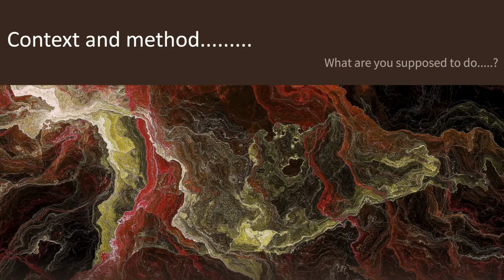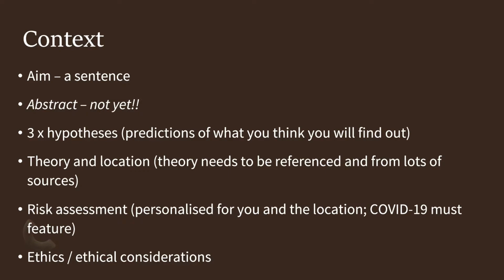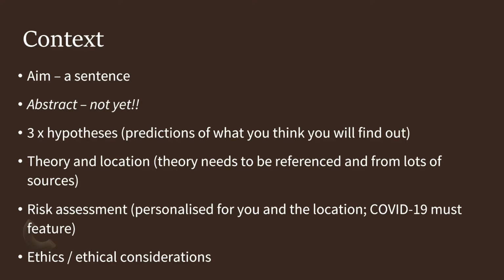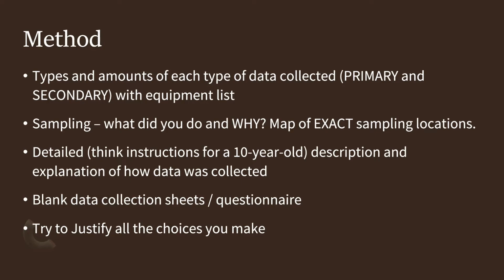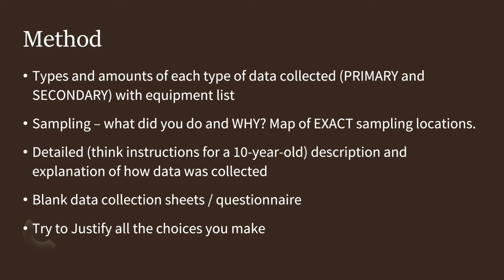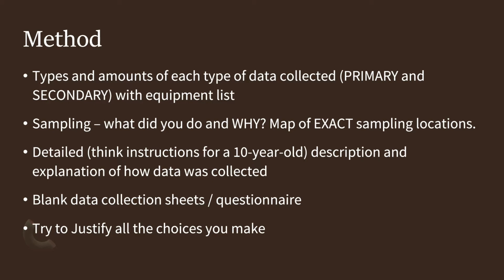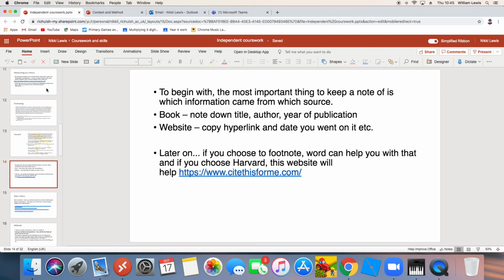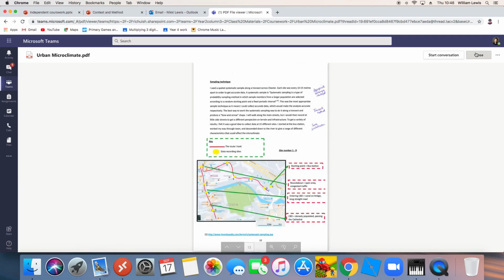Context and Method for CW